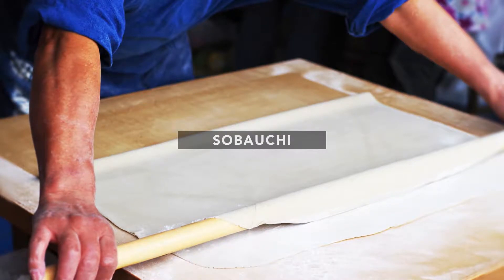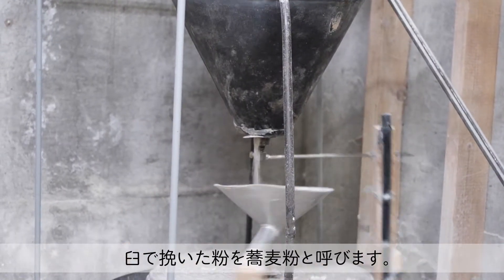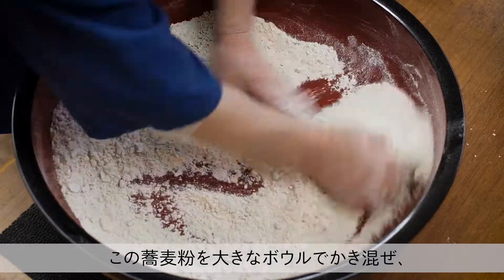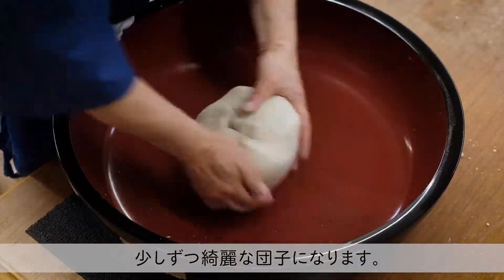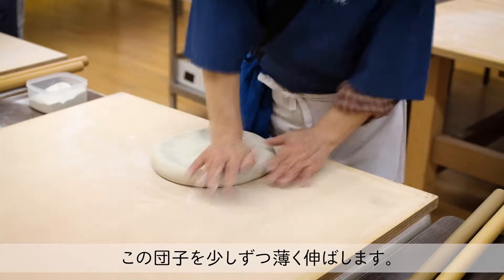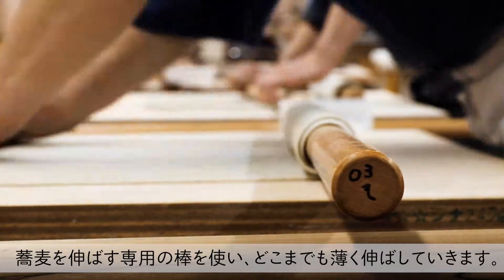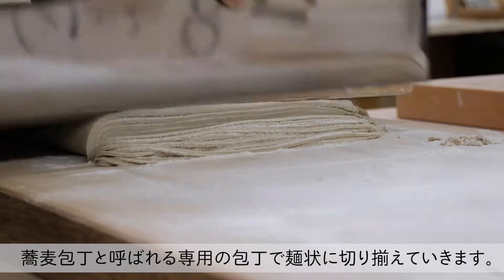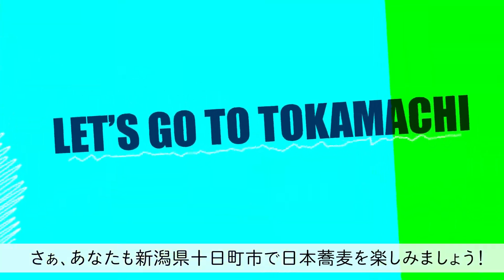十日町市 へぎそばプロモーションムービー -日本語- （作り方ver.）